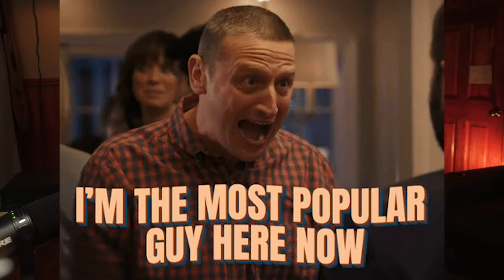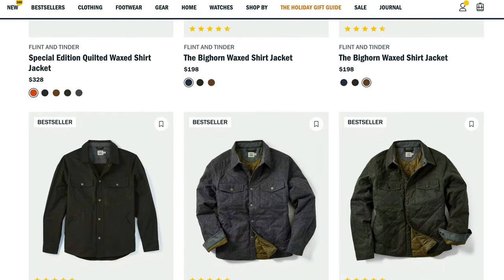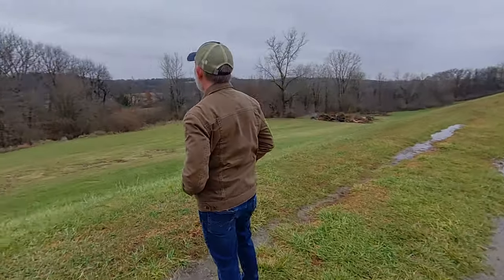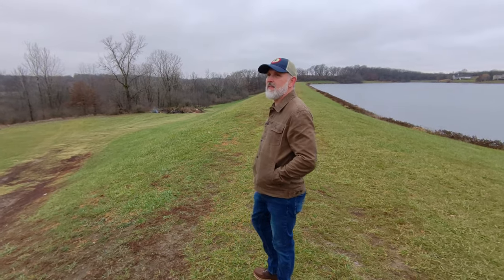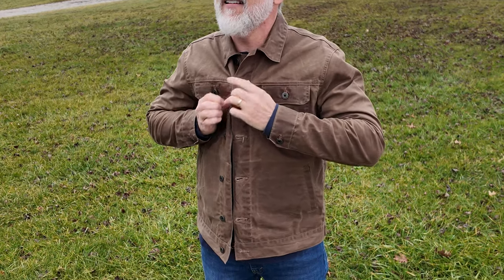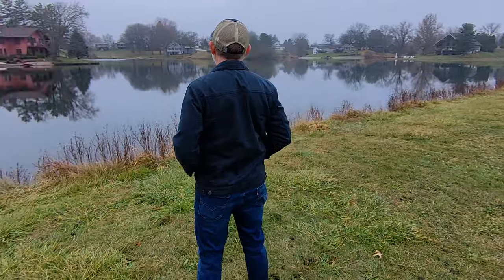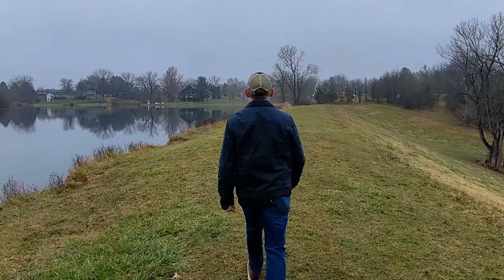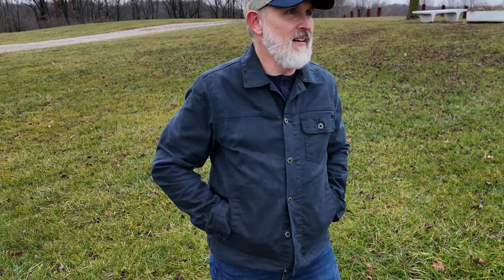EVERY Flint and Tinder Waxed Jacket Reviewed | Which One is the Best for You?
The Flint and Tinder Flannel-lined Waxed Trucker is an icon. But, did you know they make FIVE other waxed jackets? There's the Unlined Waxed Trucker, the Wool-lined Waxed Trucker, the Hudson Jacket, the Mill Jacket, and the Rancher. They each have their own strengths and weaknesses, and in this video, I'm going to review them all.

00:00 - [ Intro ]
02:13 - [ Unlined Waxed Trucker ]
03:53 - [ Flannel Lined Waxed Trucker ]
05:46 - [ Wool Lined Waxed Trucker ]
07:39 - [ Hudson Jacket ]
09:42 - [ Mill Jacket ]
11:55 - [ Racnher ]
13:44 - [ The bottom line ]